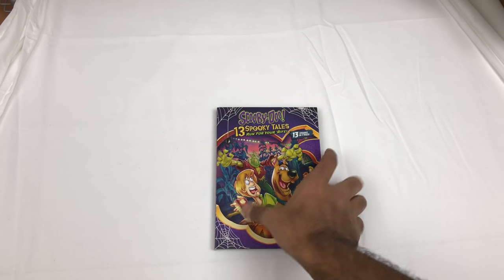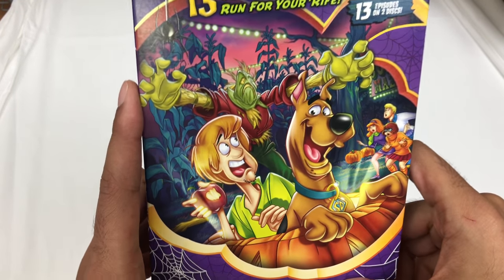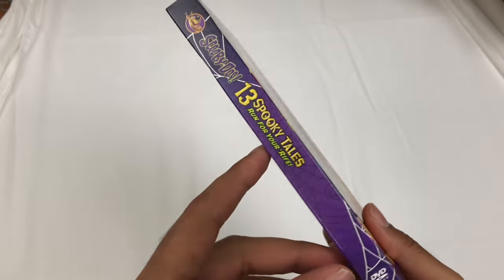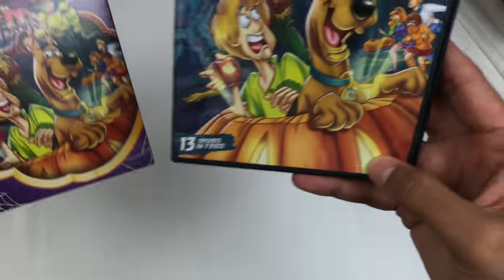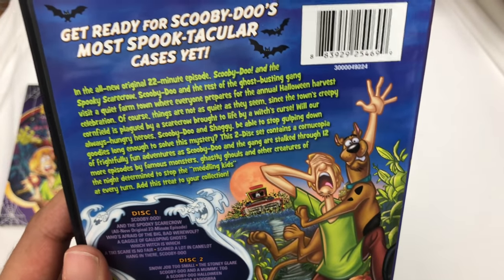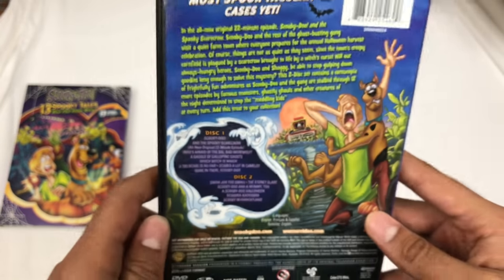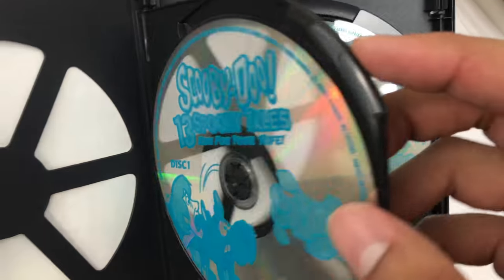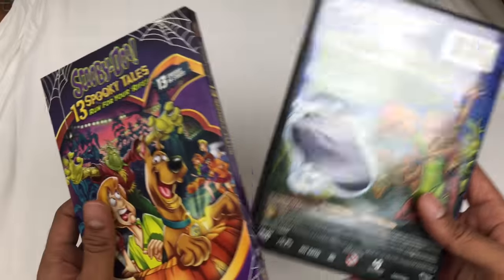Scooby Doo 13 Spooky Tales Run for your Rife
We are going to take a look at this compilation of Scooby Doo episodes. Just in time for Halloween!

Amazon DVD

Released: 9/10/2013
Discs: 2
Runtime: 270 minutes

Disc 1

Episodes Name (Original Series):

Scooby-Doo! and the Spooky Scarecrow (NA)
Who's Afraid Of The Big Bad Werewolf (Scooby-Doo! Where Are You?)
A Gaggle of Galloping Ghosts (Scooby-Doo! Where Are You?)
Which Witch is Which? (Scooby-Doo! Where Are You?)
A Tiki Scare Is No Fair (Scooby-Doo! Where Are You?)
Scared a Lot in Camelot  (The Scooby Doo Hour)
Hang in There, Scooby-Doo (The Scooby Doo Show)

Disc 2

Snow Job Too Small (Scooby Doo & Scrappy Doo Puppy Hour)
The Stoney Glare Stare (The New Scooby Doo Mysteries)
Scooby Doo and a Mummy, Too (Scooby-Doo! Where Are You?)
A Scooby-Doo Halloween (What's New Scooby Doo?)
Scoobra Kadoobra (13 Ghosts of Scooby Doo)
Scooby In Kwackyland (13 Ghosts of Scooby Doo)